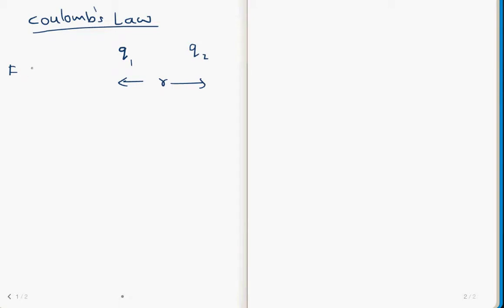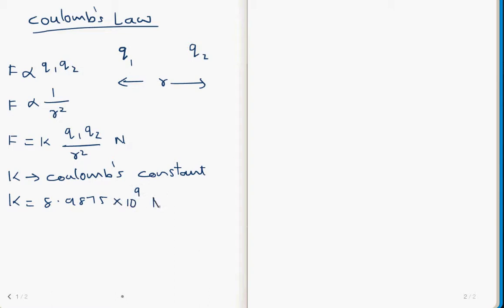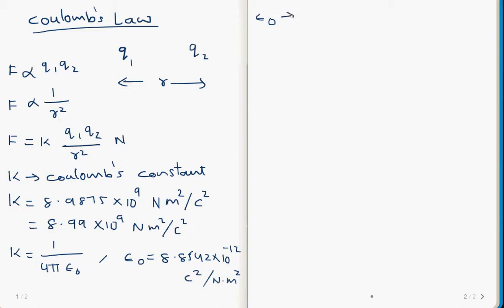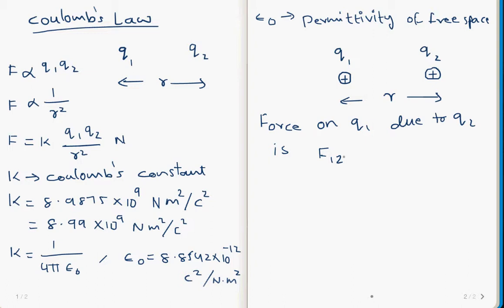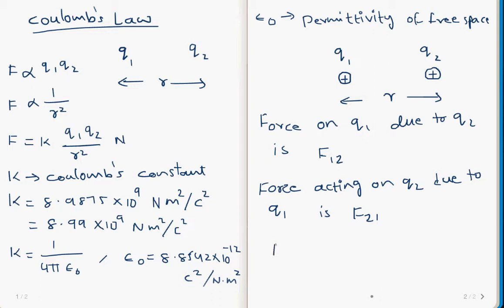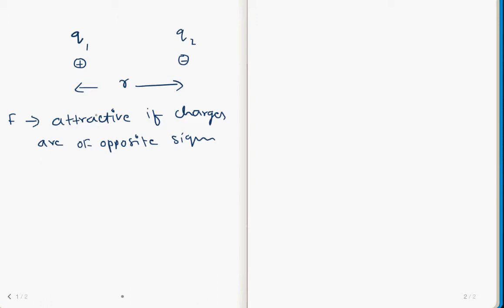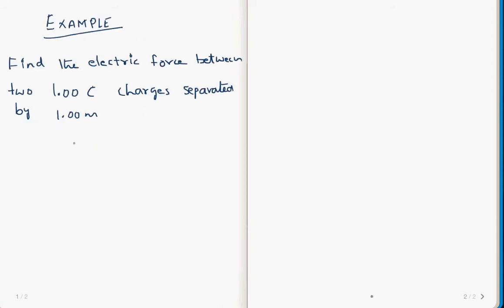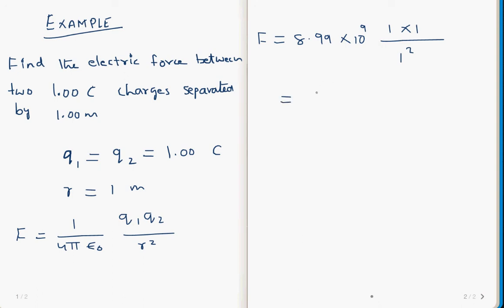Coulomb's law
Coulomb's law of electrostatic force.